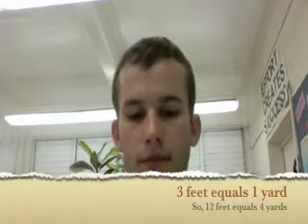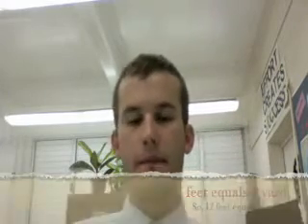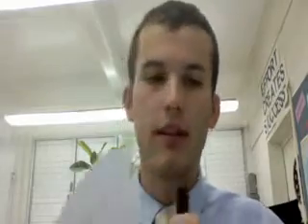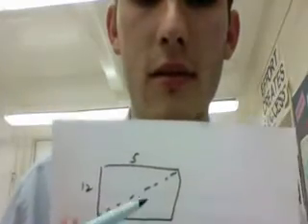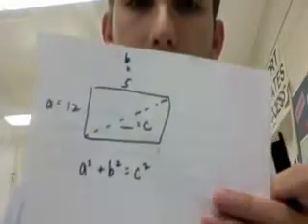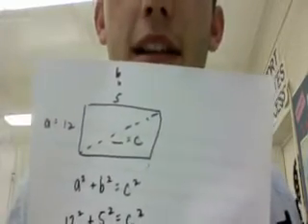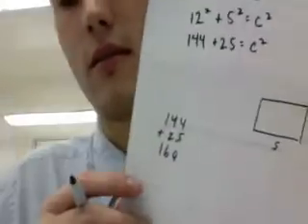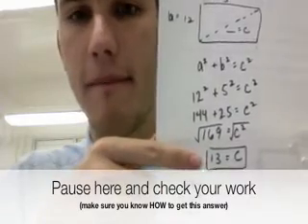Furlough Video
Mr. Lees 1st Furlough Friday Video